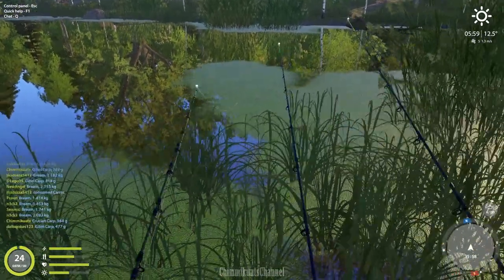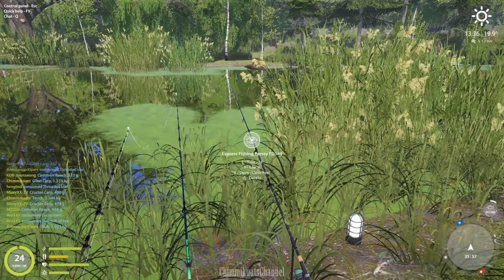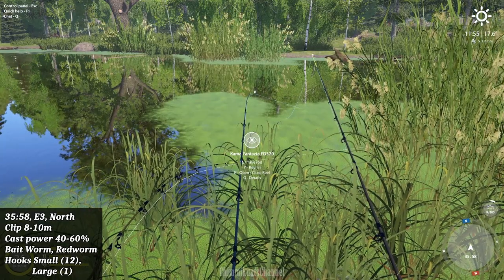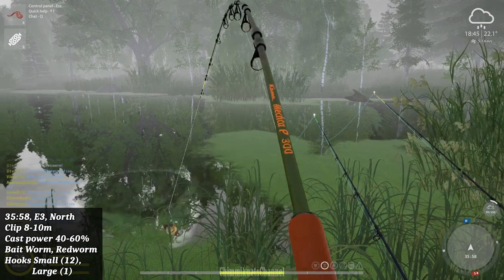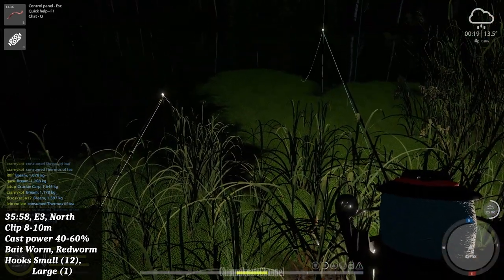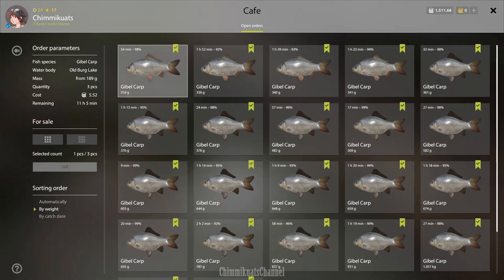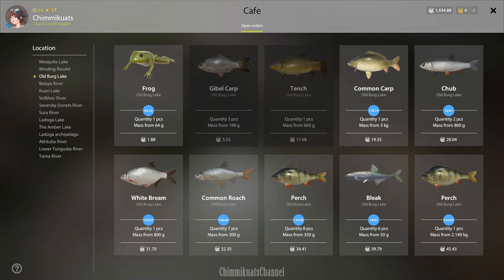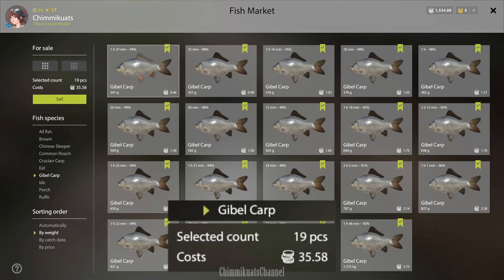Russian Fishing 4: Old Burg Lake Gibel & Crucian Active Spot! (Ft. Ruffe - Eel - Tench)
Helloooo, Chimmi's baaaaaack!! How was weekend?
I hope it was fun. :D
This is Bonus Video based on the recent poll. ;)
I hope you enjoy this & let's check this out! ^^

Chapters:
Intro: 00:00
Specs & Map: 00:03
Catches: 02:31
Price at Cafe & Market: 08:56
Epilogue: 13:13
Outro: 13:49

I can't thank you enough, I really appreciates all the support until now and onwards~ :D